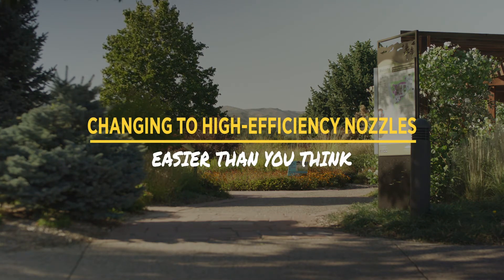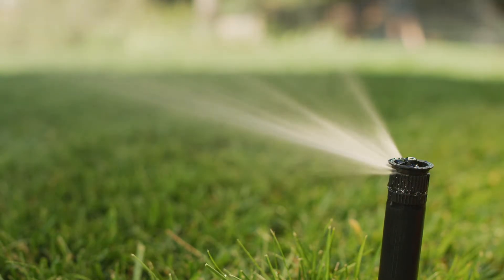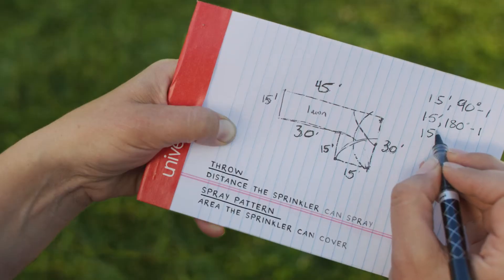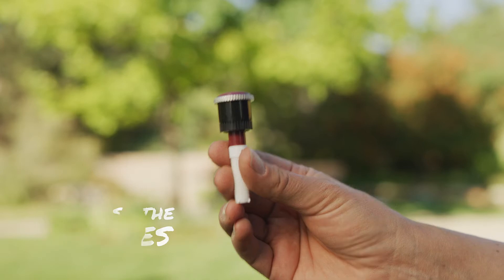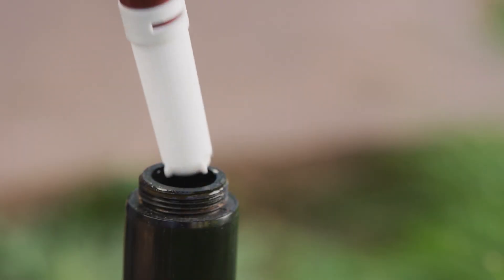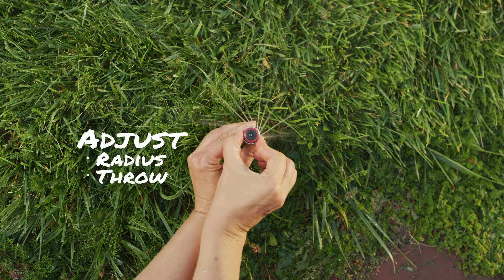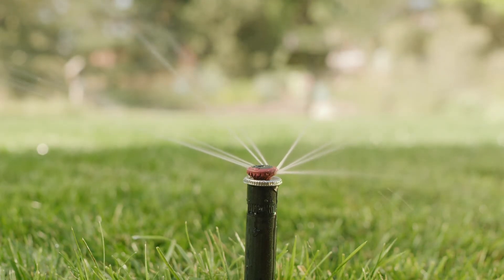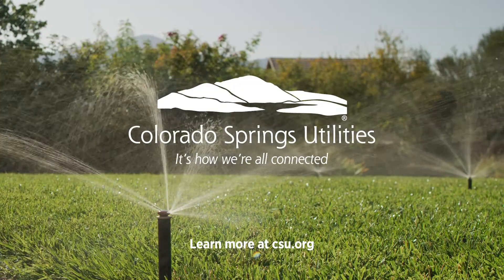High Efficiency Nozzles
Learn the steps to switch your traditional pop-up sprinkler nozzles to high-efficiency nozzles.